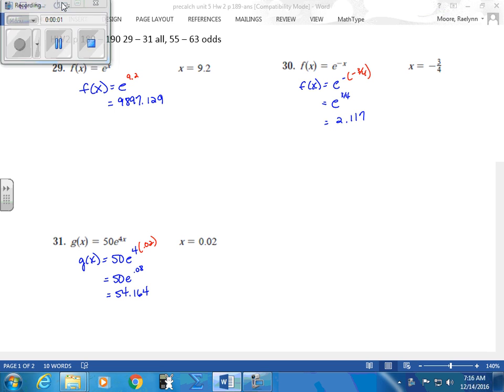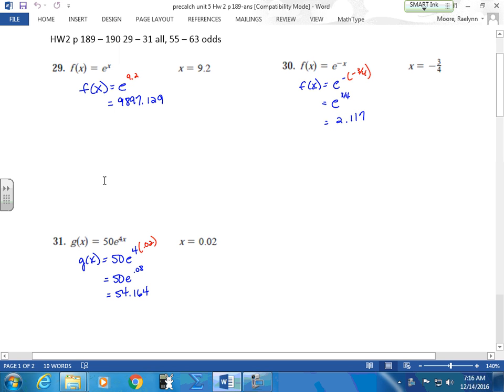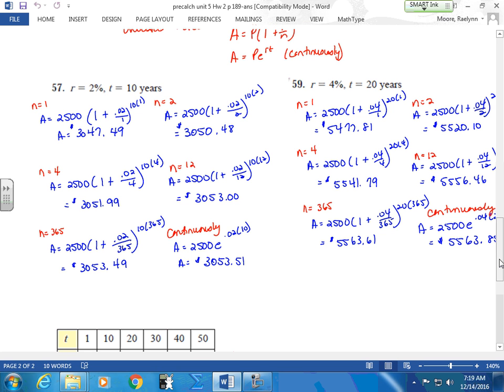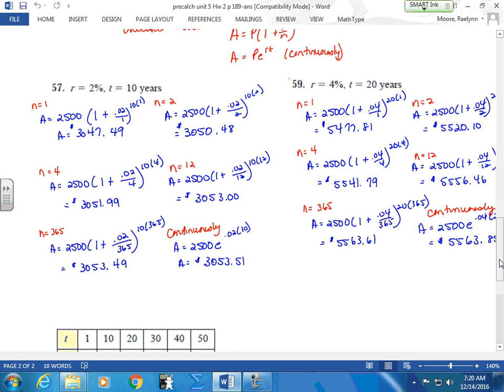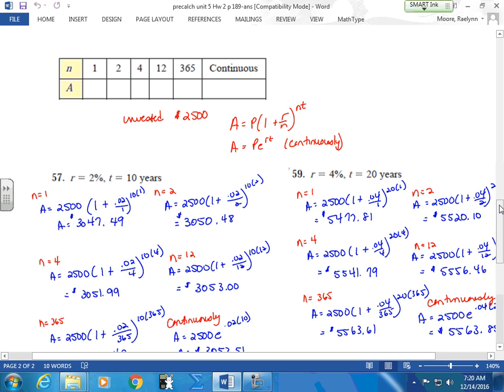December14 precalch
december  14, 2016 precalch hw 2